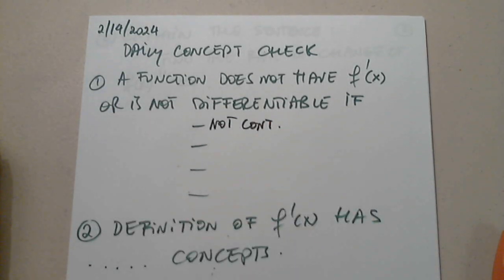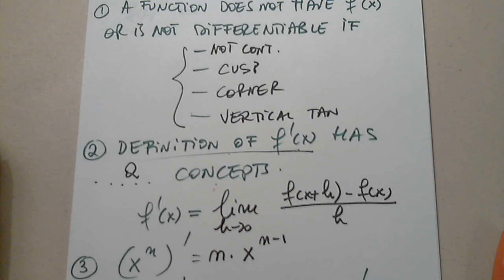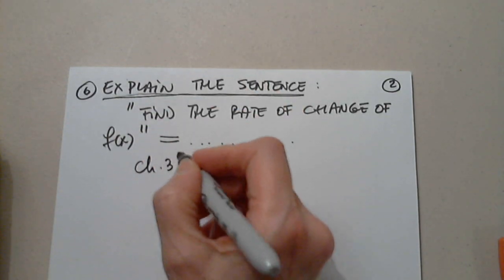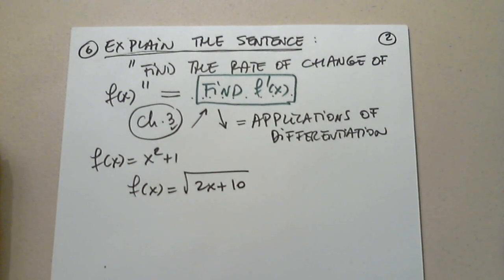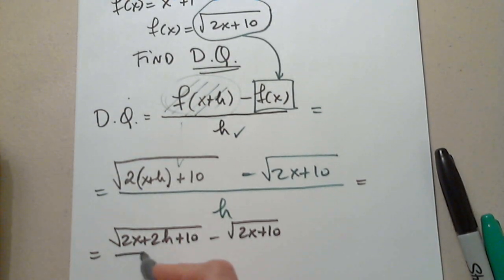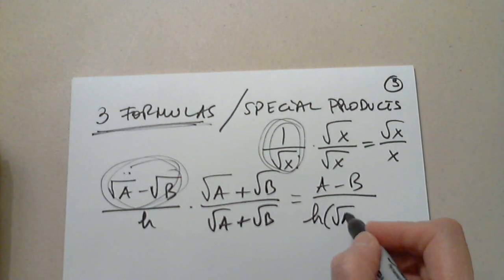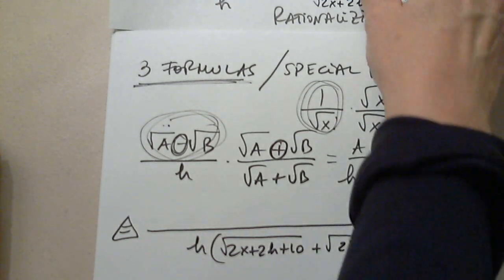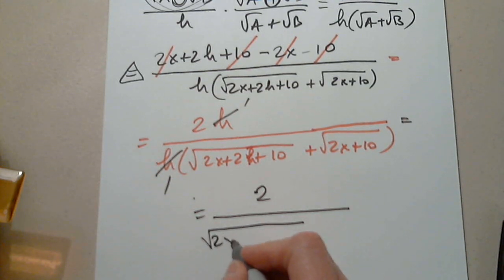MAT 230 1.5 - 1.6 PART 1 FEB 14